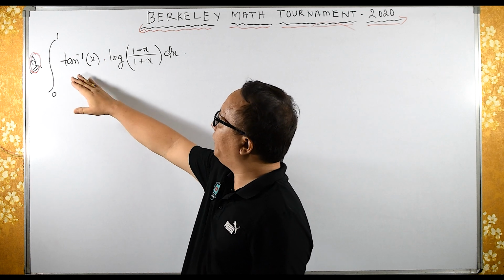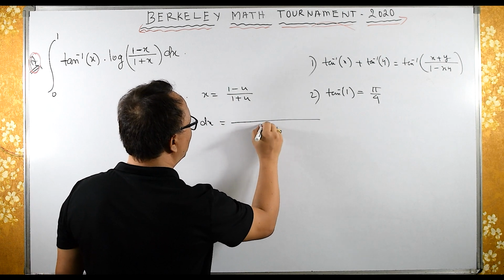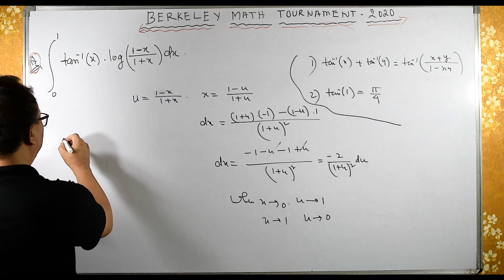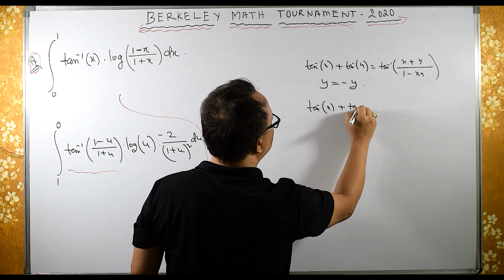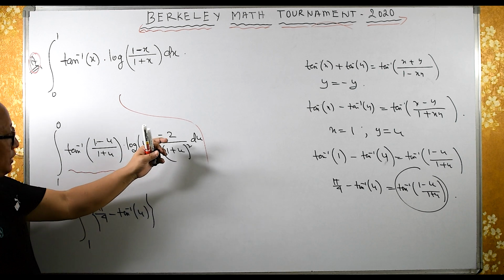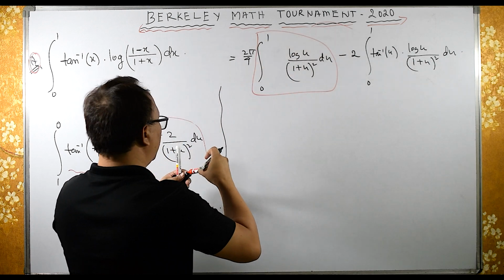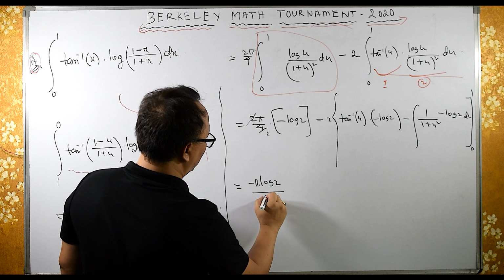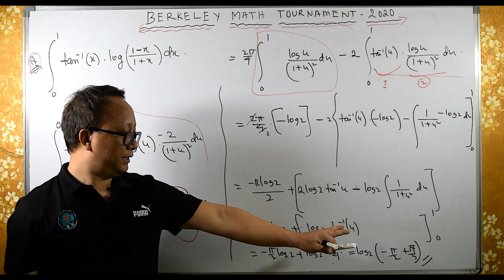Mastering Integration: Solving the Toughest Problem from the Berkeley Math Tournament